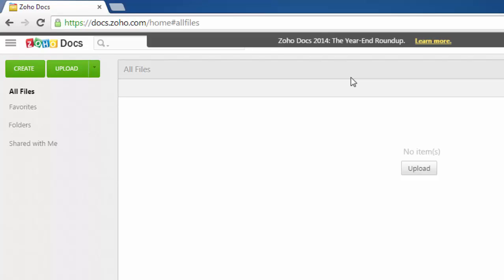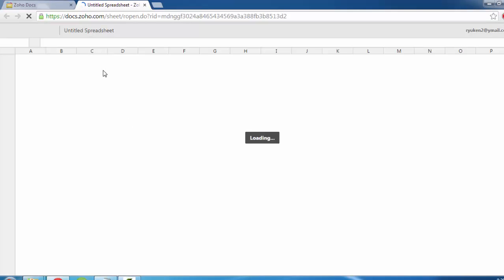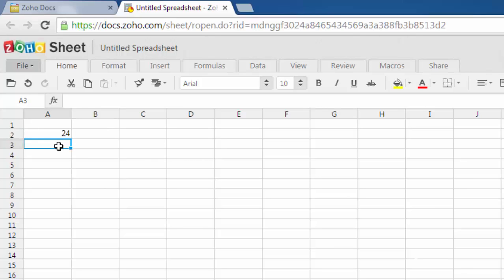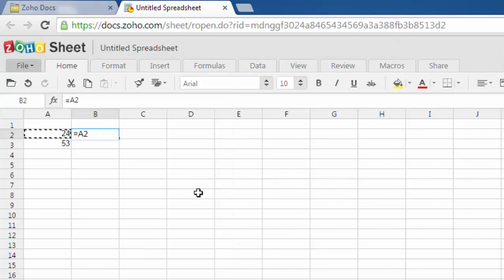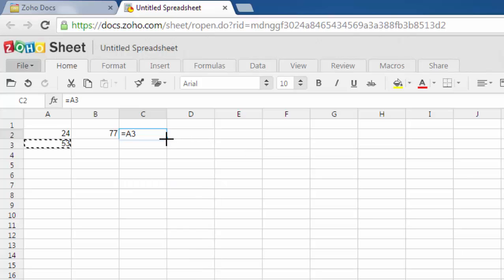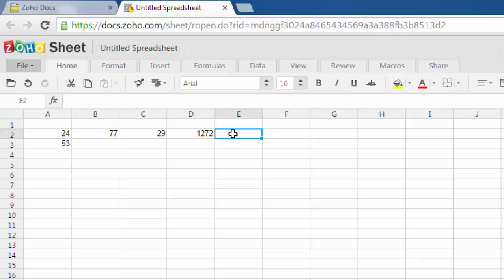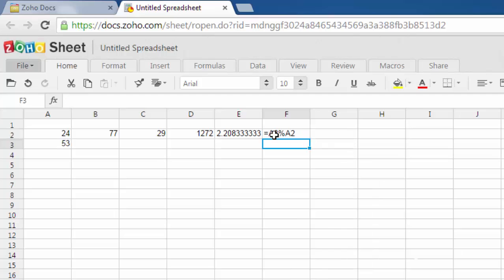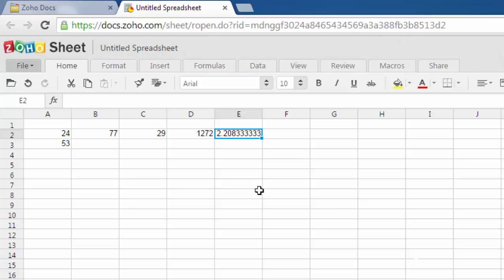Zoho Spreadsheet Formulas How to Add Subtract Divide and Multiply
Learn how to add, subtract, divide and multiply inside the Zoho spreadsheet.